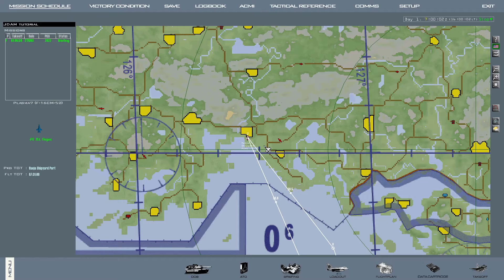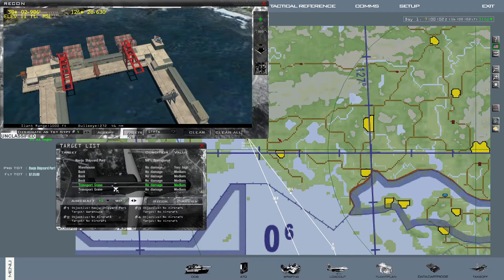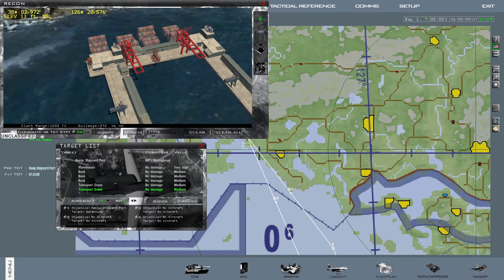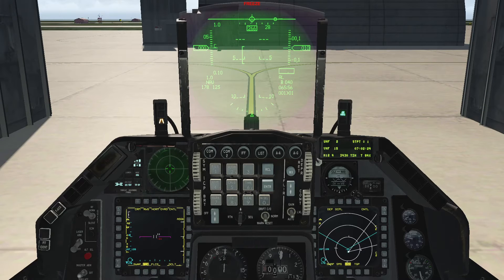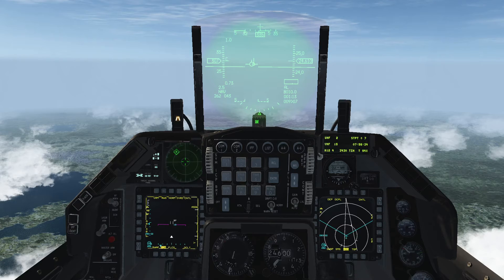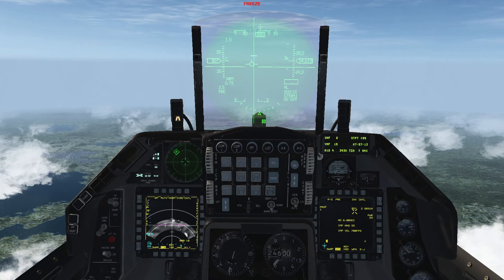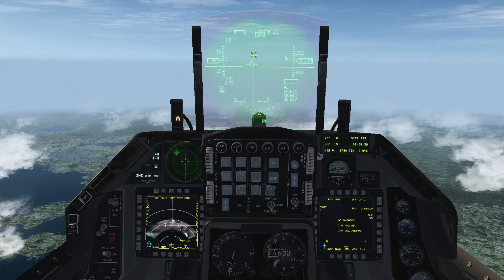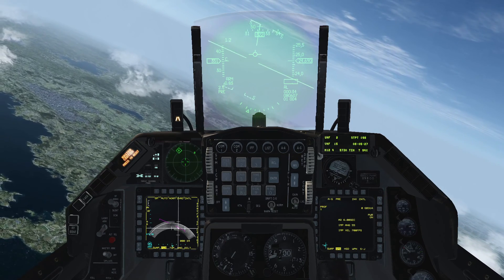Falcon BMS 4.37 JDAM Tutorial in PRE mode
A tutorial about the usage of GPS guided munitions in PRE mode, for the purpose of this tutorial using the GBU-31.

Chapters:

0:00 - Introduction
0:54 - Preparation
2:57 - Setup inside the cockpit
4:04 - Deploying the weapon
6:04 - Outro

My system specs:
CPU: i7-10700
GPU: NVIDIA 3070
32GB of RAM